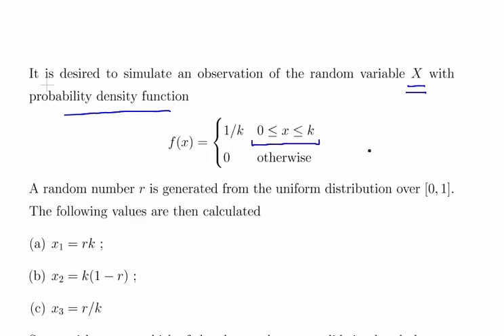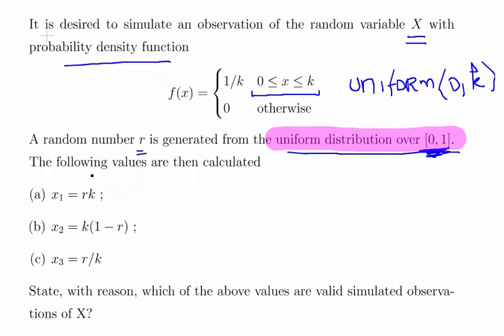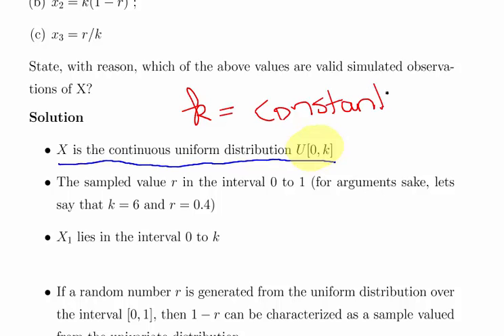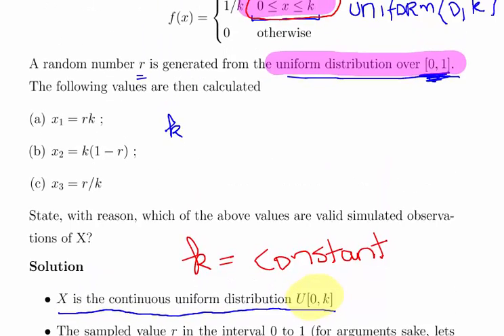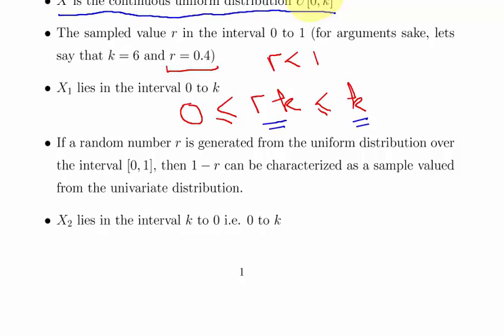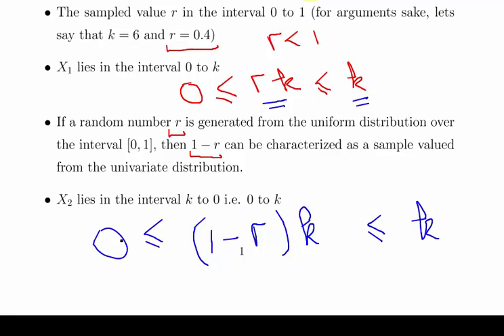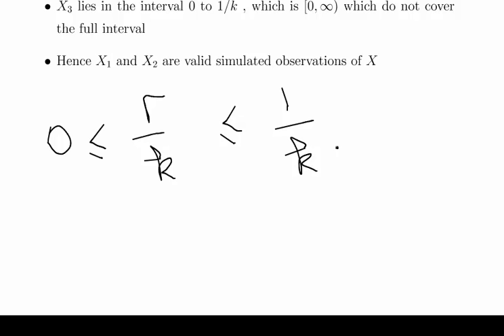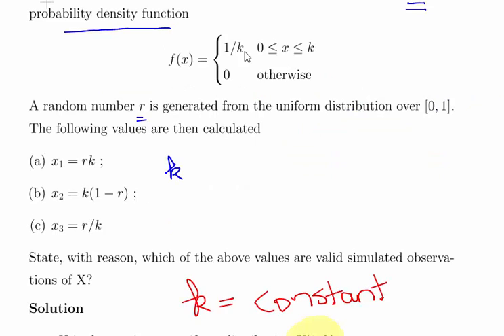Simulation of Random Numbers - Checking Validity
StatsResource.github.io | Random Number Generation | Support